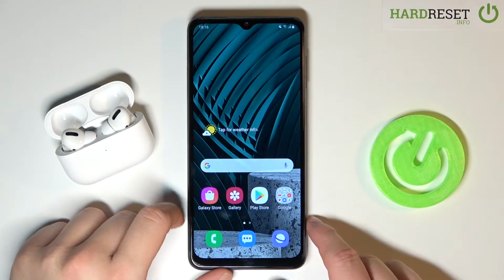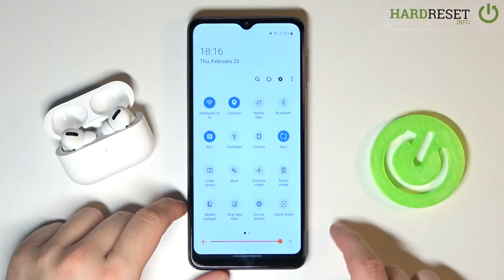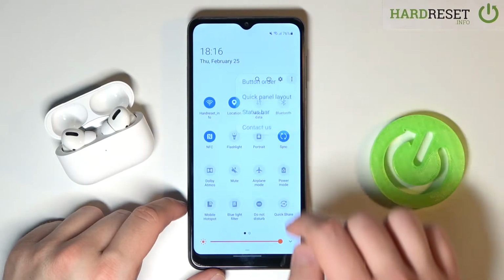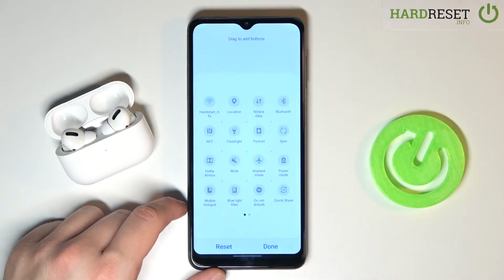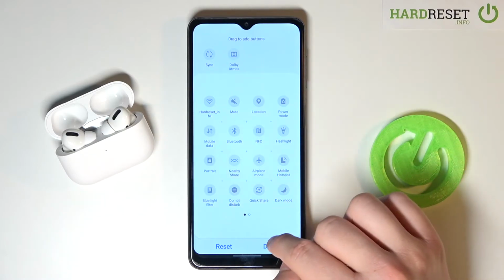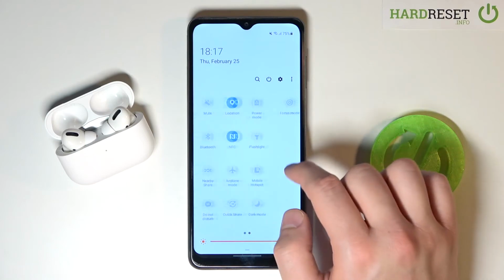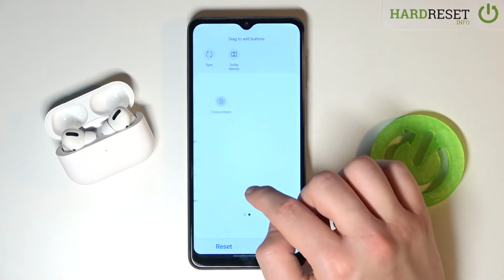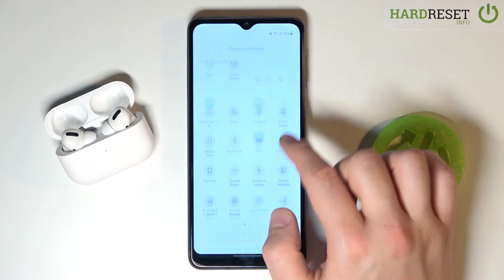How to Customize Notification Bar Icons in Samsung Galaxy M12?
In this video we will show you how to change the settings of icons in the Samsung Galaxy M12 on the notification bar, add, remove or rearrange the icons so that they are in a better position.

How to Adjust Notification Bar Icons in Samsung Galaxy M12? How to Set Up Notification Bar Icons in Samsung Galaxy M12?